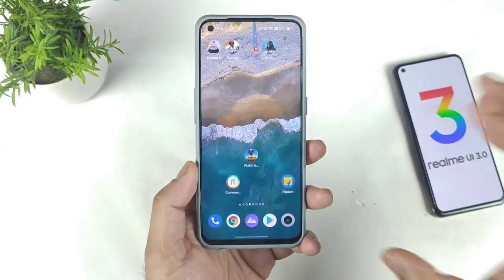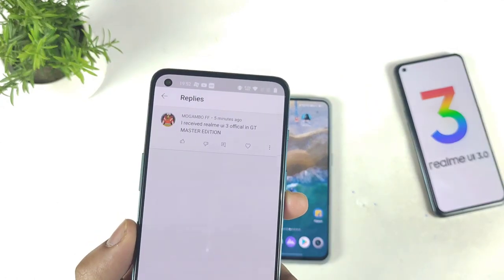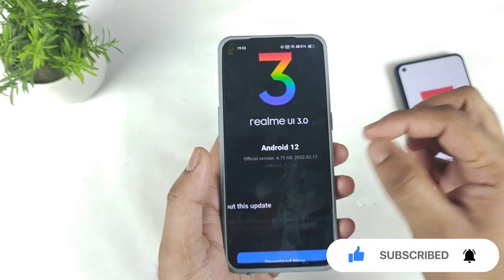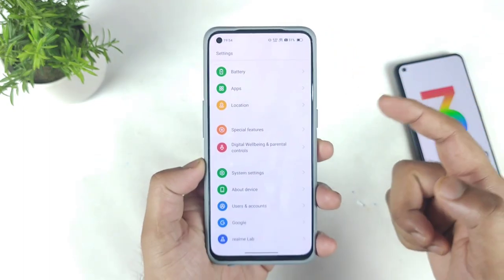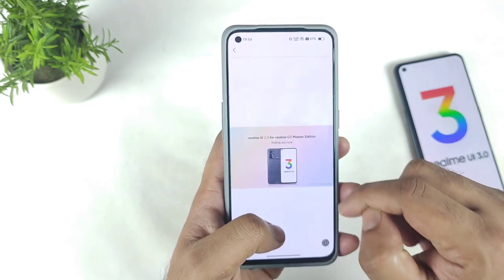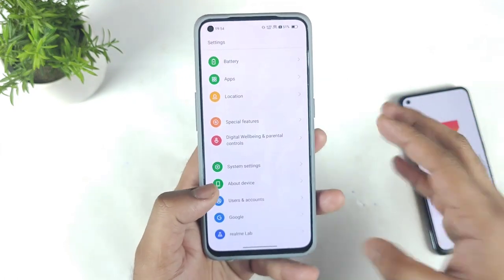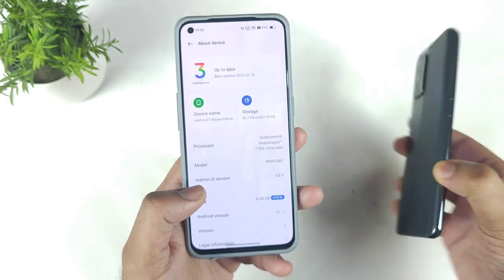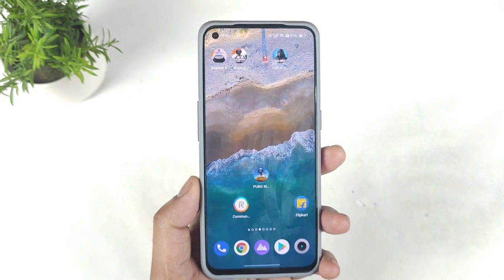Realme Ui 3.0 Official Update Stable version released for Realme GT Master Edition 🔥🔥🔥